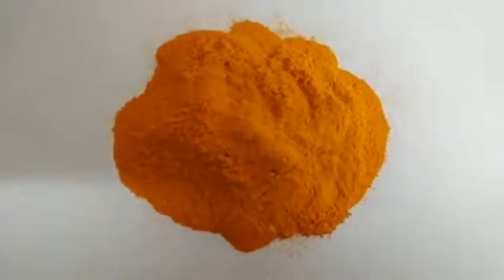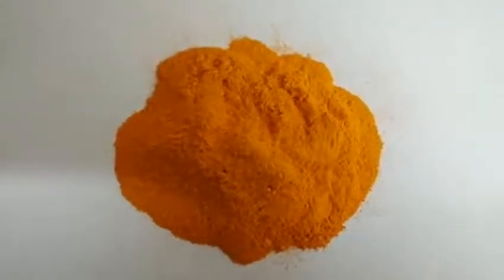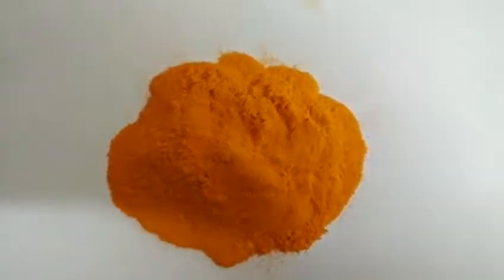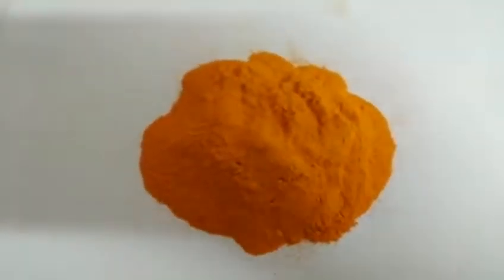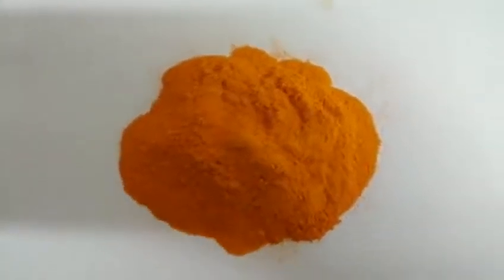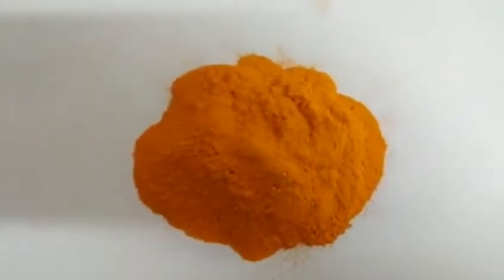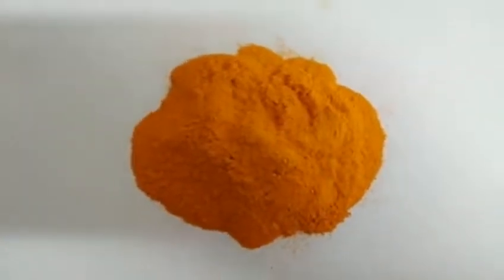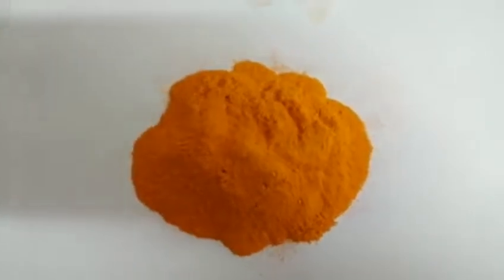Pigment yellow 110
Features: Corimax Yellow 3RL is a reddish yellow pigment,translucent.
Application：
Recommended for automotive paints, architectural paints, industrial paints, powder coatings, printing pastes, PVC, rubber, PS, PP, PE, PU, water based inks, solvent inks, UV inks.
Can be used for coil coating, offset ink.